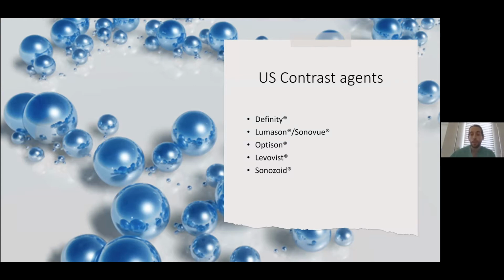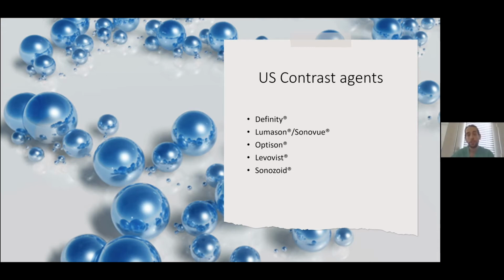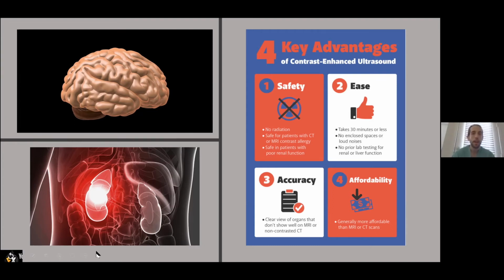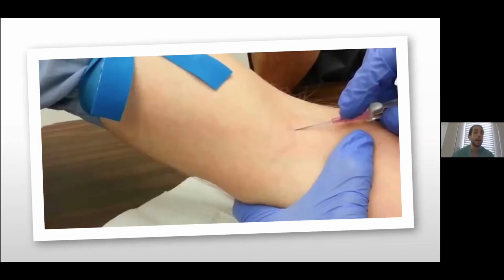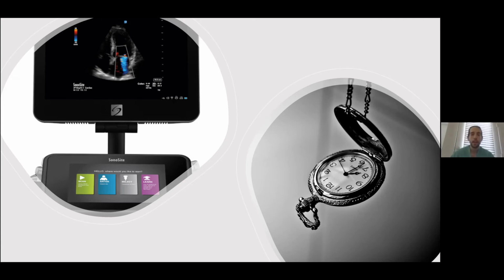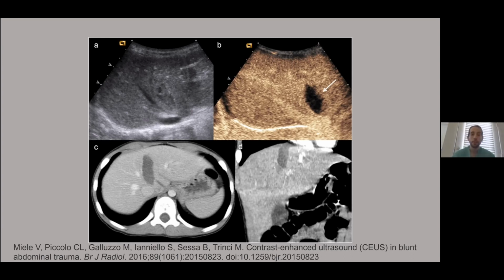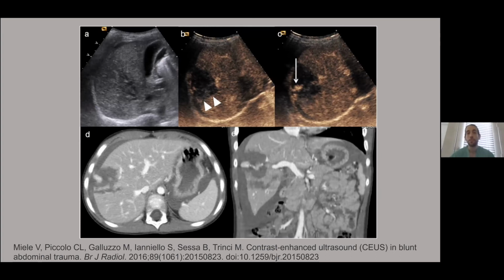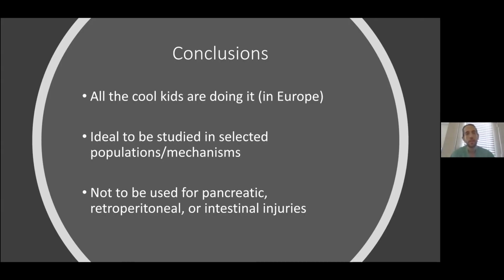Contrast Enhanced Ultrasound (CEUS) in Trauma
Presented by: Joshua J. Davis, MD